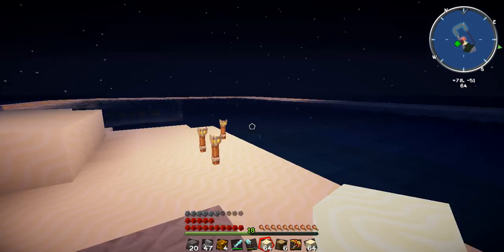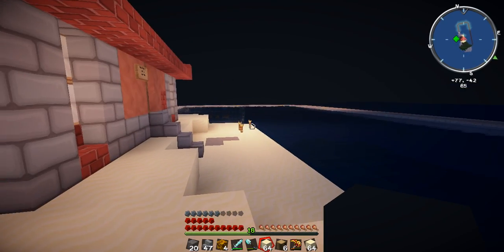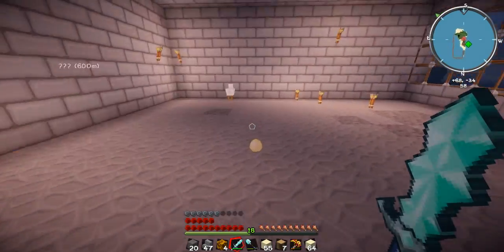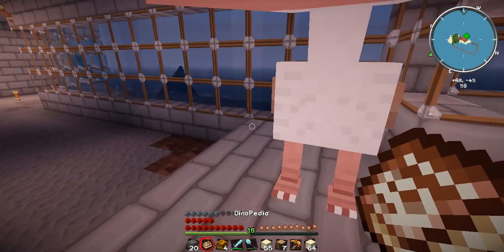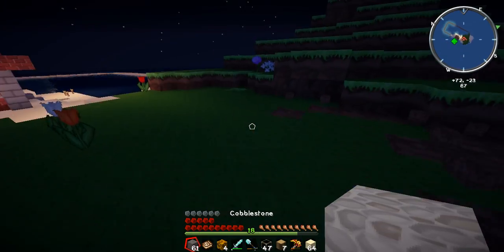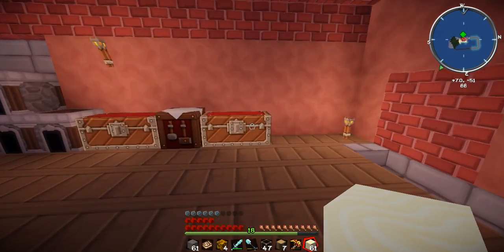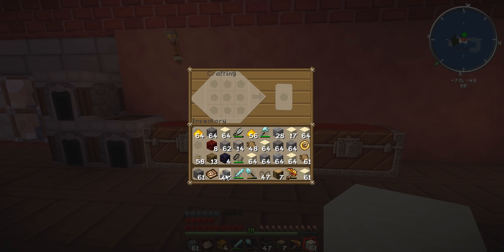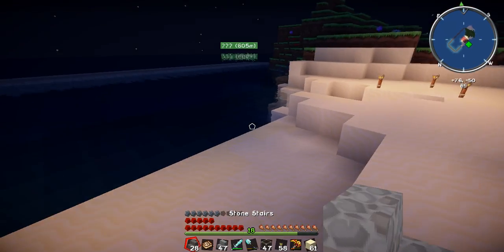SO MUCH WORK?! Minecraft dinosaurs part 13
Part thirteen is here.
In this episode we finally realise we have a lot of work set out for us and we also show off some progress made off camera and I also play with sand.. like a child.

Can we get to five likes? yes we can you scallywags! :D

to get affordable keys for your favourite games, dlc, game-time and software!
This includes games such as civilisation 5 for under £6!
Various retro/old games like warcraft 3 for under £5
Battlefield 4 for £15?! Crazy

Minecraft dinosaurs let's play. Minecraft modded playthrough. minecraft dinosaur mod. minecraft fossils and archaeology mod 1.7.2